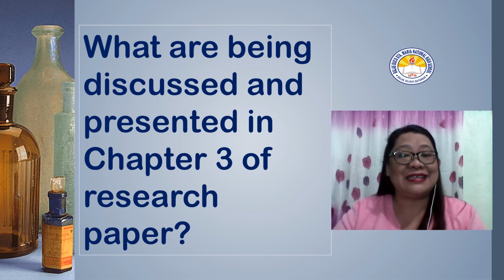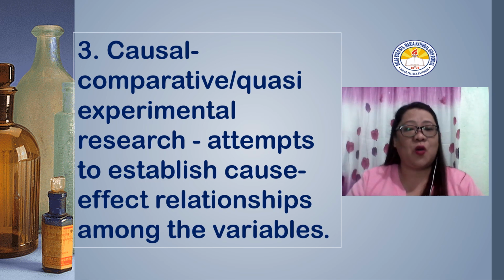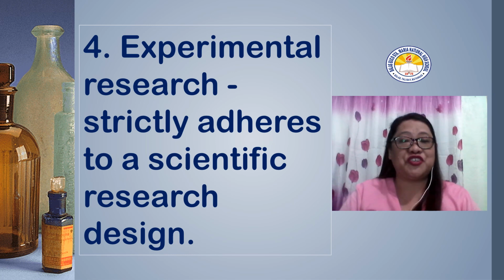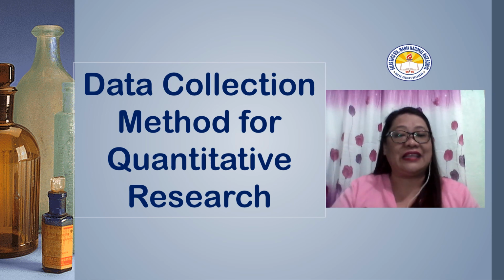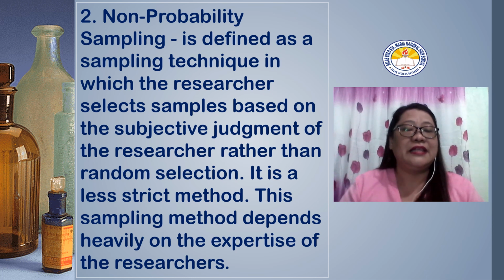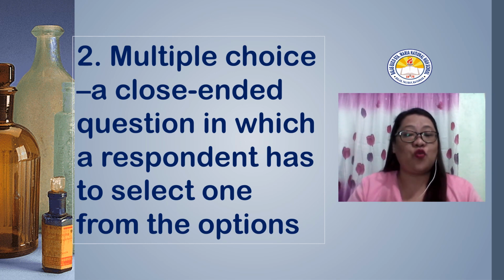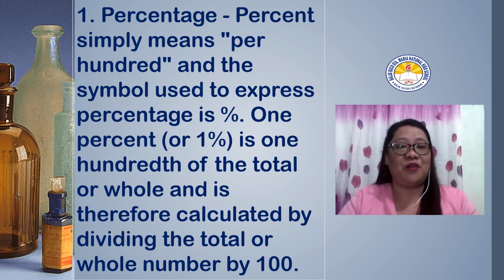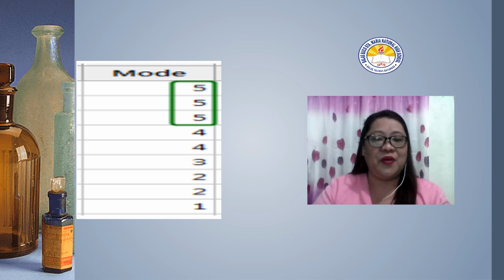EP 7c Q4 Research Procedure